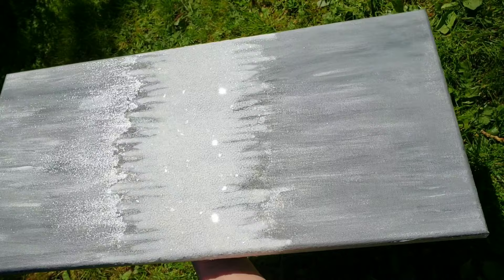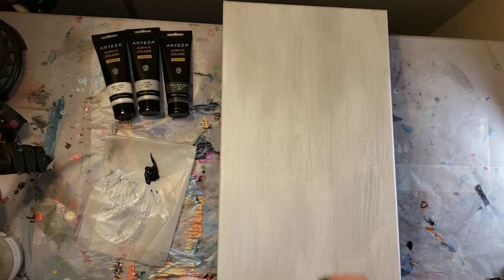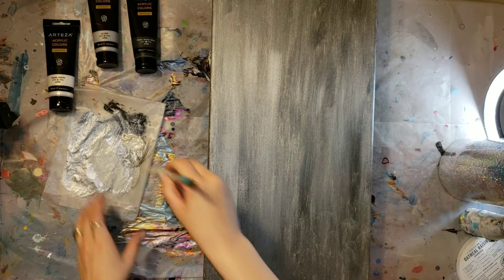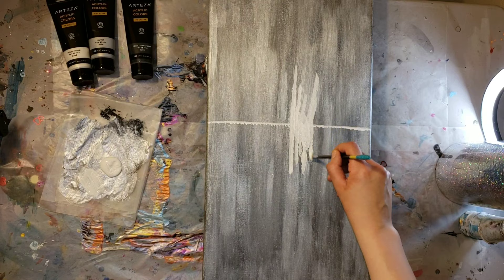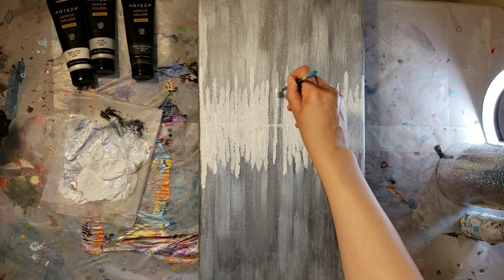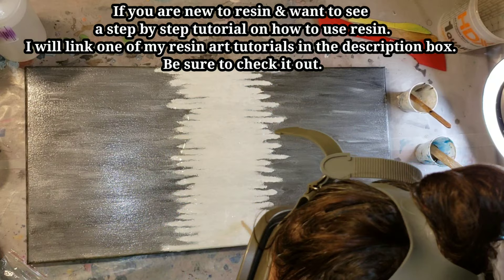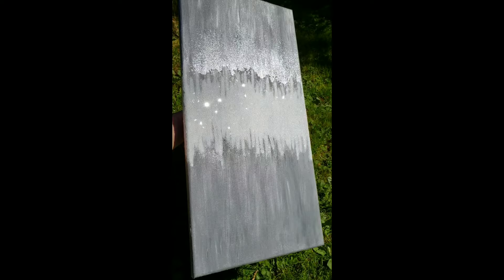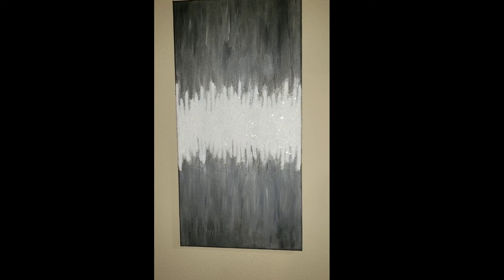Bling Bling Bling Art Z Gallerie inspired wall art ZGallerie inspired glass glitter wall art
If you are new to resin art and want to see step by step how to mix your resin and pigments check out my snowflake coaster tutorial it has easy to follow step by step instructions. Here's the link to that video

If you want to see how I make my other Z Gallerie inspired DIY wall art. Check out this video.

The large clear glitter glass and superfine glitter glass I used in today's video are from Laura's art corner. If you are in the u.s you can get them from her store on Facebook. Here's the link to Laura's store and YouTube channel.
Let's help Laura get to 1000 subscribers, please go subscribe to her channel and tell her Tish says "hi" also check out her store on Facebook, she has tons of beautiful glitters, resin pigments, epoxy pastes and more.

My favorite resin to use is the clearcast 7050 resin from the epoxy resin store. It has low order, extra u.v. protection and is easy to use and mix. It's a 2 to 1 ratio resin. Here's the link to the clearcast 7050.

3M clear bumpers for the bottom of my coasters

Before you create ALWAYS read all of the instructions and safety labels on all of the products you are going to use. I am no expert I am just sharing the way I like to create art and any tips/tricks I have learned along the way. ALWAYS wear proper safety gear when working with resin and paint. I ALWAYS work in a well ventilated area. Also always wear nitrile gloves and a full face respirator when I work with resin. Remember to have fun and be safe when you are creating. Also always keep a fire extinguisher nearby your creation station. Thank you :)